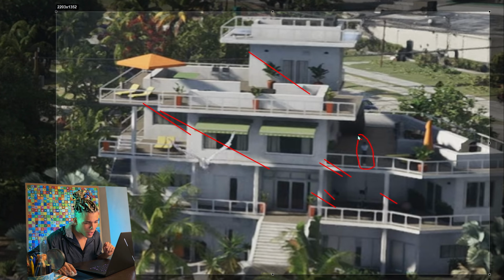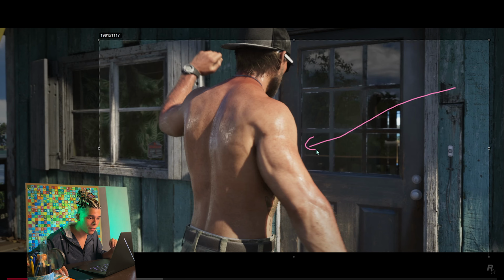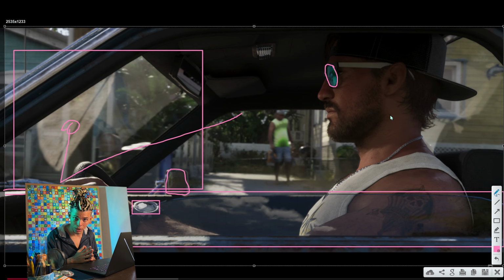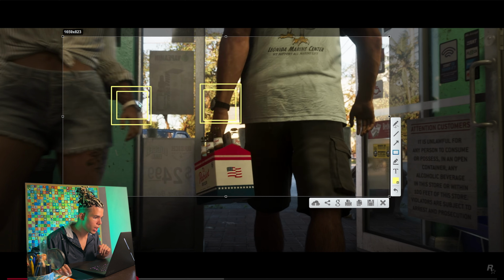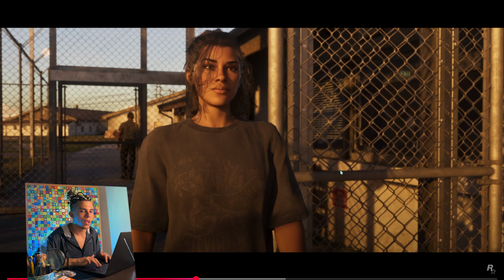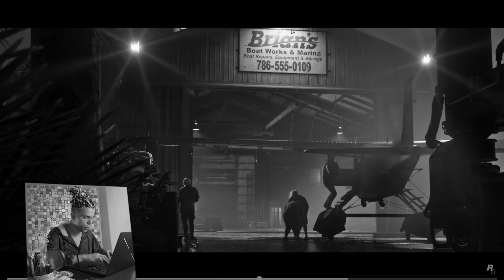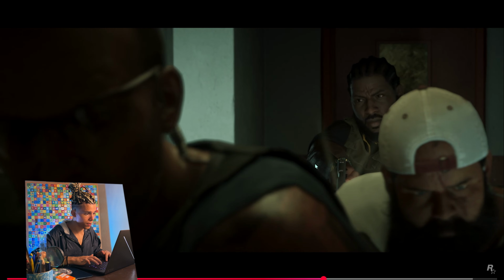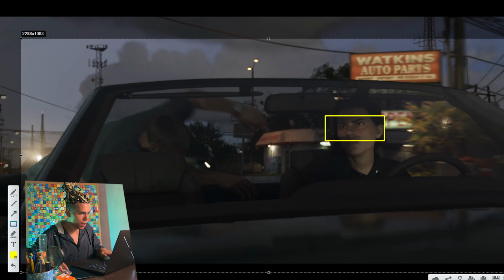Lighting Artist Breaks Down GTA6 Trailer 2 — Cinematic Analysis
JEF. shares, through his experience as a lighting artist and game developer, the visual secrets behind GTA6’s second trailer. From cinematic mood to environmental storytelling, this breakdown explores how Rockstar uses light to shape emotion, narrative, and immersion. Whether you're a fellow artist, developer, or just a GTA fan, this deep dive will change how you see the game.

Created by JEF. in Quepos, Costa Rica. 2025